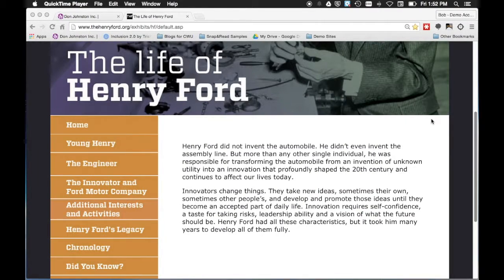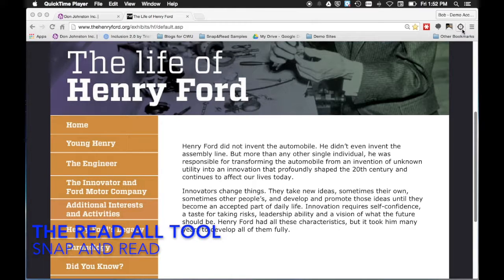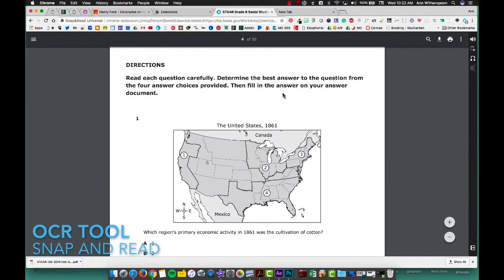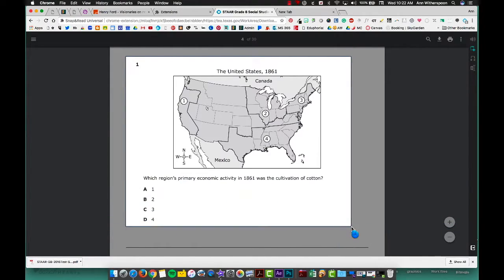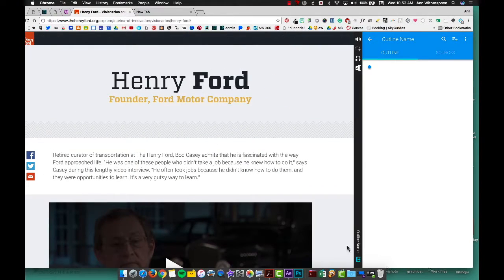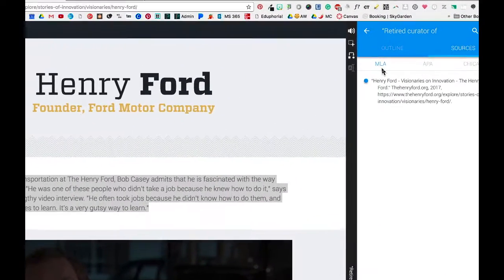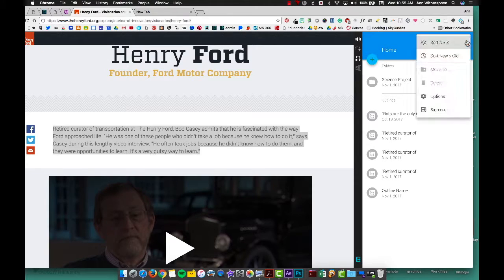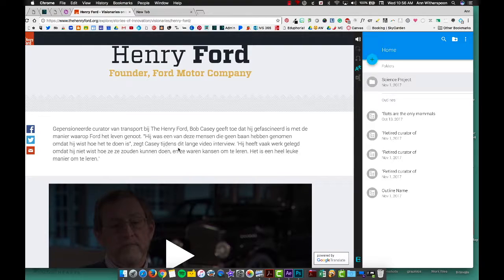FSMS Tech This Out: Snap and Read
This video details how to use Snap and Read. It is comprised of the following content:

00:33 Snap and Read Option Settings
1:08 Snap and Read Speak All Tool
2:09 Snap and Read OCR Tool
3:19 Snap and Read Notes & Translate Tools